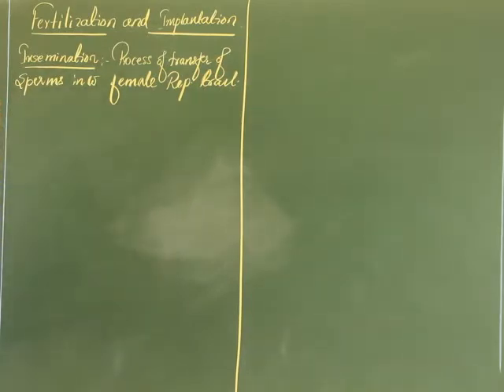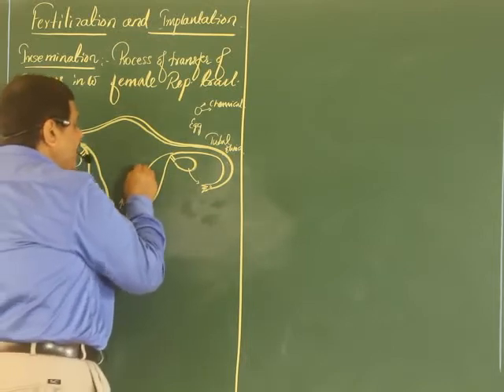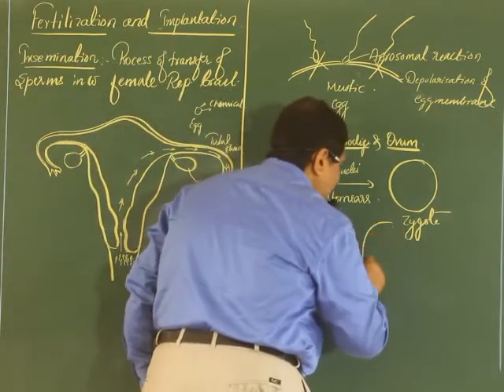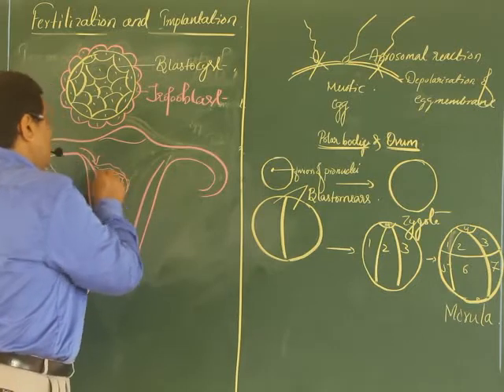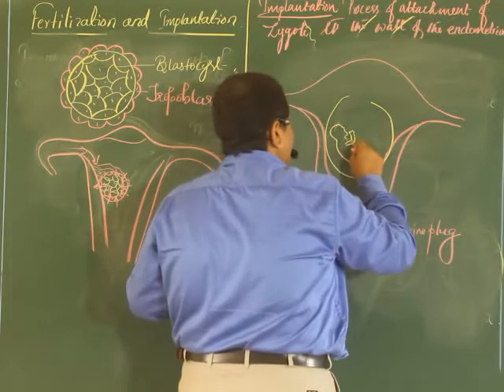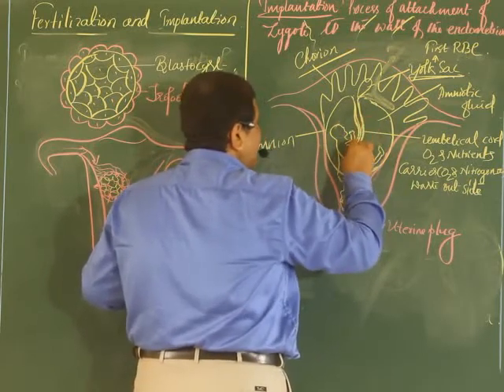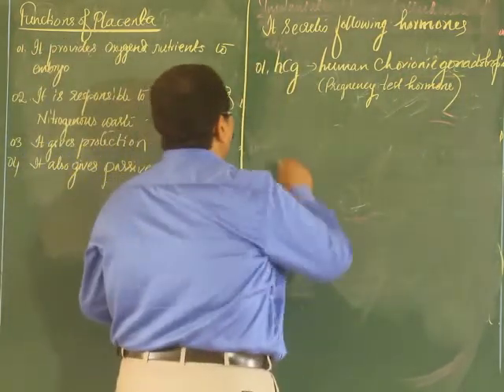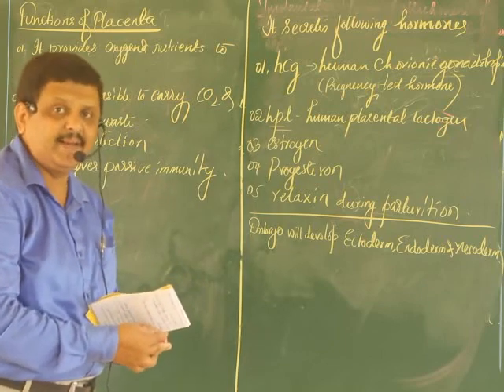Biology II Year | Chapter 3 | Human Reproduction | Part 4